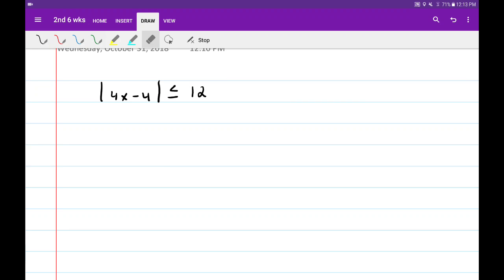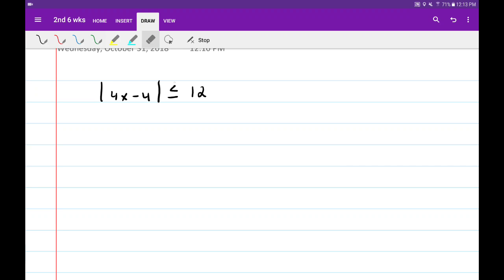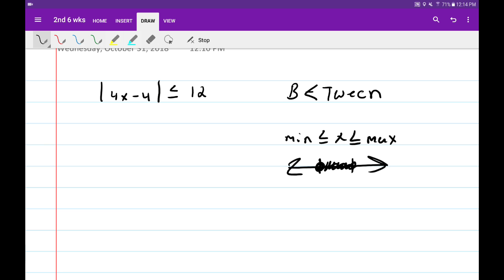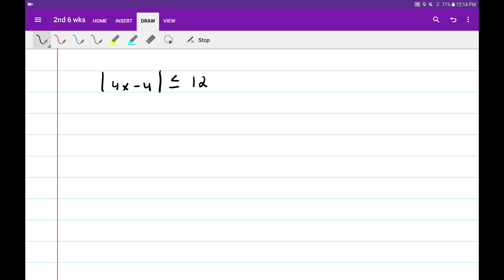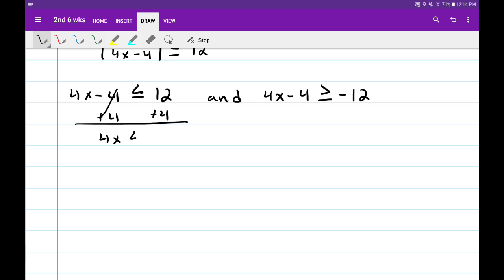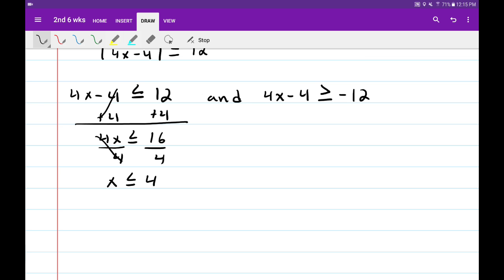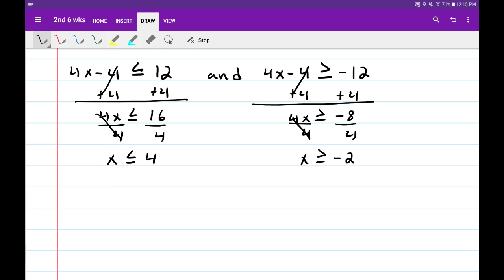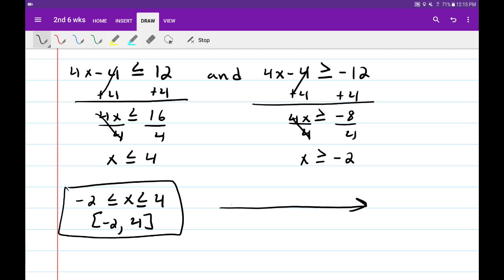Solving Absolute Value Inequities: Between solutions.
Example from the HW